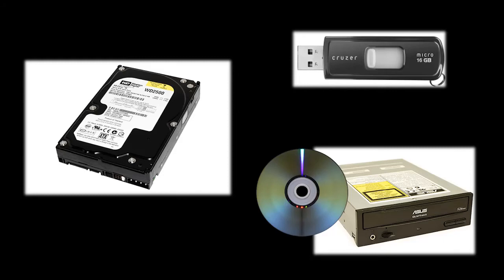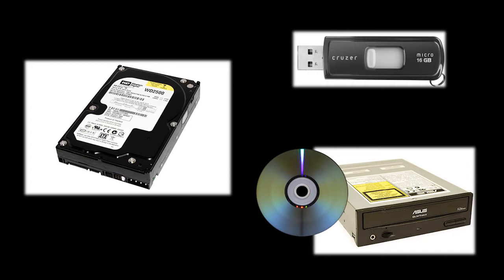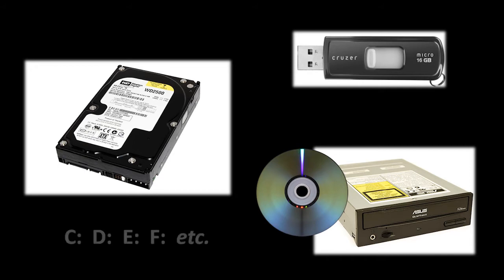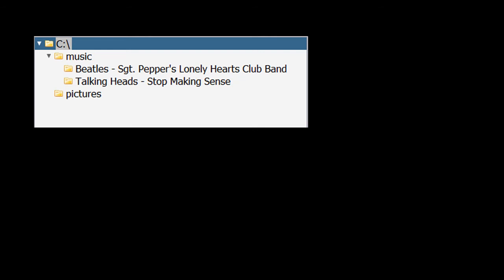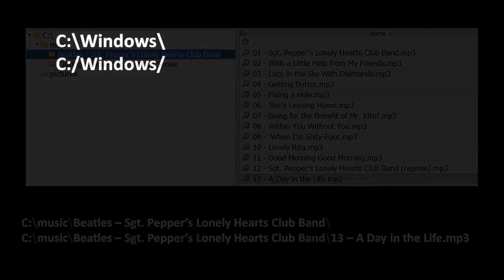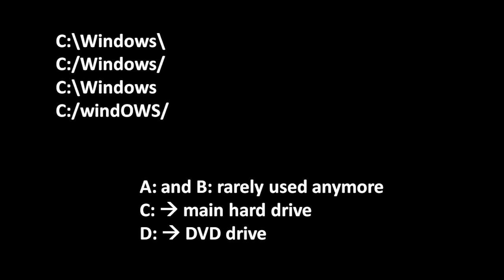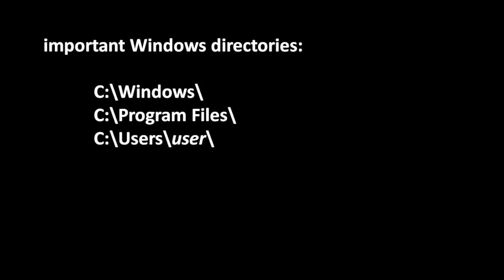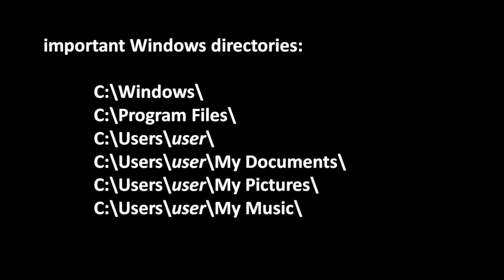Computer Literacy - (unit 2) - data and files - 2 of 7